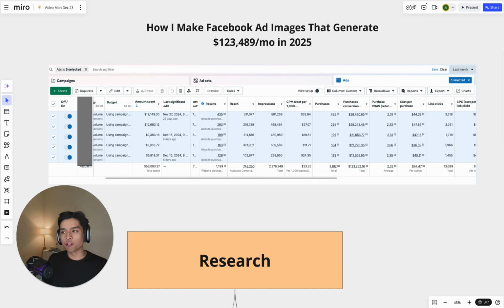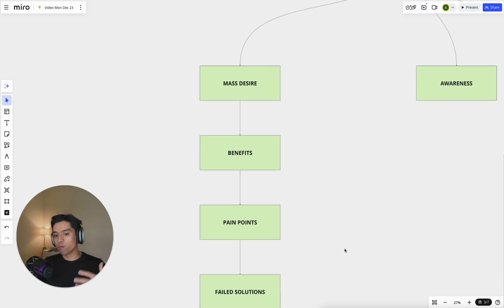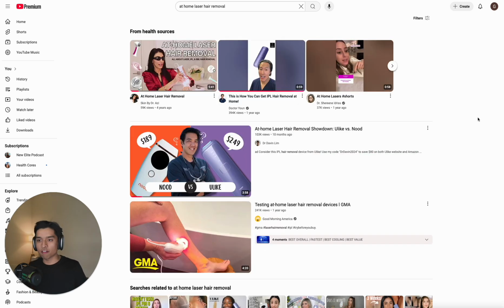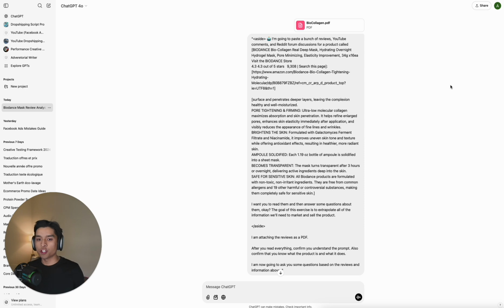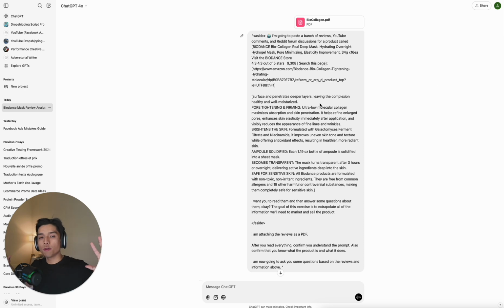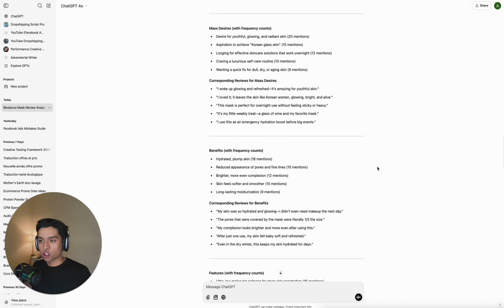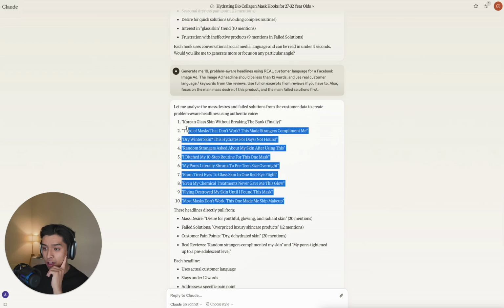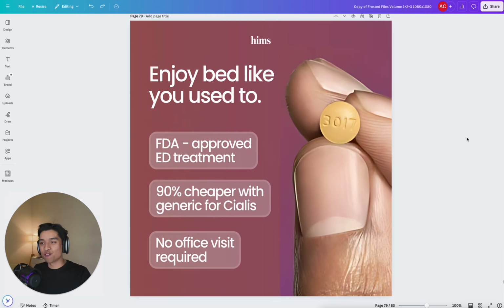0-$123,489/mo in 30 days | How to Make VIRAL Facebook Image Ads using AI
FOR THE ALGORITHIM:

Image ads on facebook aka Meta aka Instagram are on average 3x cheaper than video ads. I've ran hundreds of thousands of dollars on facebook image ads over the years. This is by far the easiest way to create image ads in under 6 mins. This strategy will allow you to copy to the top ecom brands advertisements and create your own version. Hope you guys enjoy!